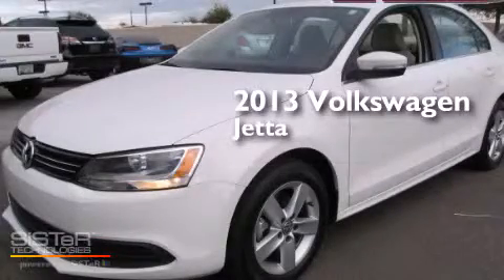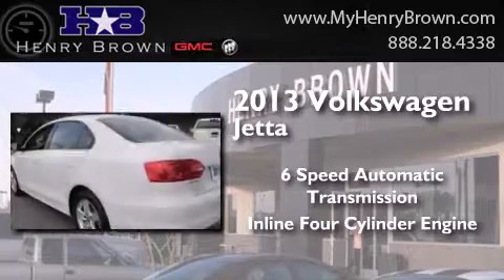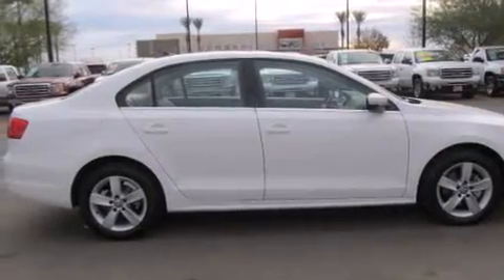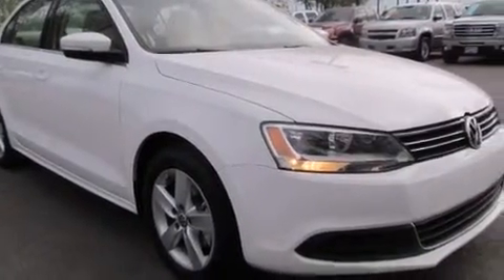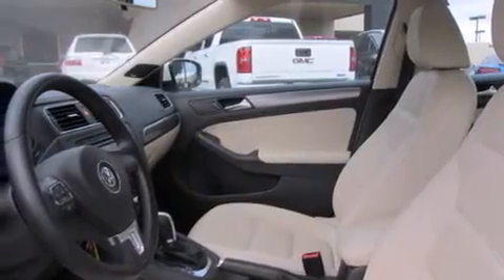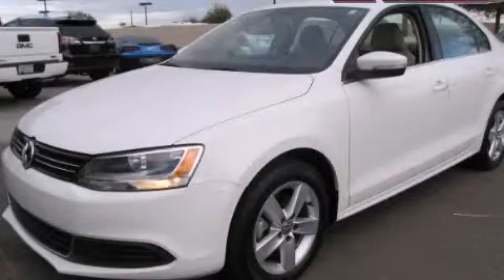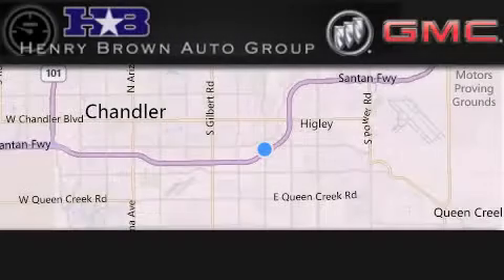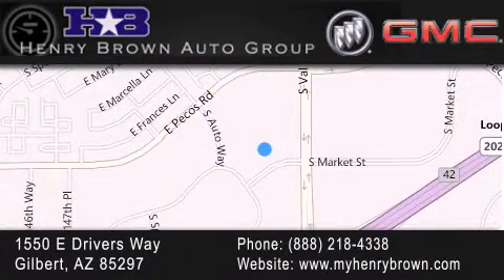2013 Volkswagen Jetta Gilbert AZ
Year : 2013
 Make : Volkswagen
 Model : Jetta
 Engine : 2.0L 4Cyl Turbo Diesel
 Trans . : 6 Spd Automatic
 Exterior : White
 Miles : 14,277
 Interior : Cream/Black
 Stock : 4T919A

 1550 E. Drivers Way